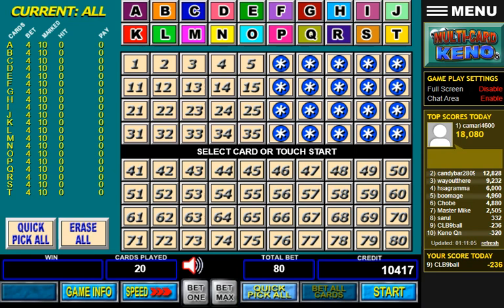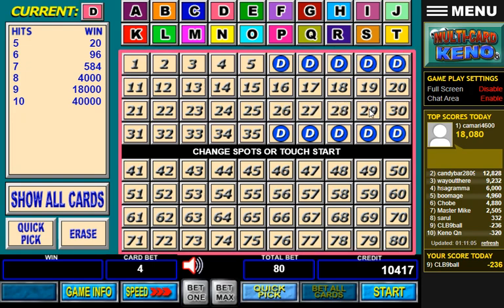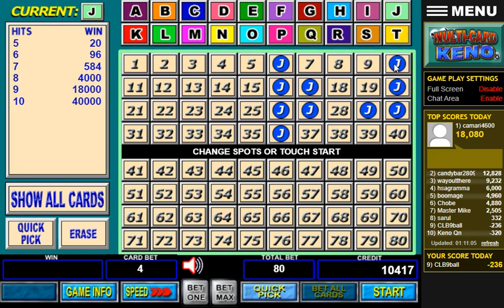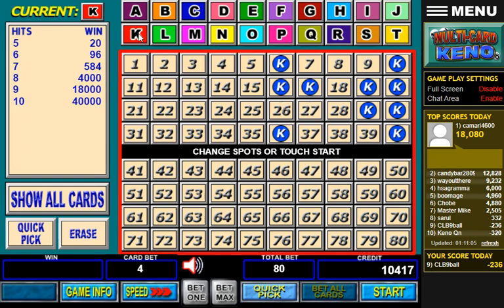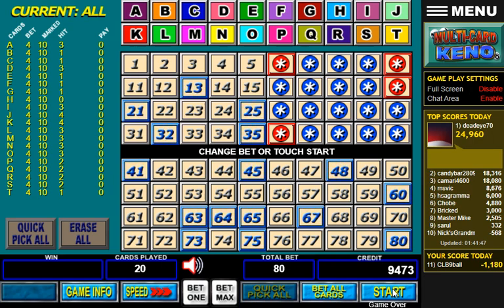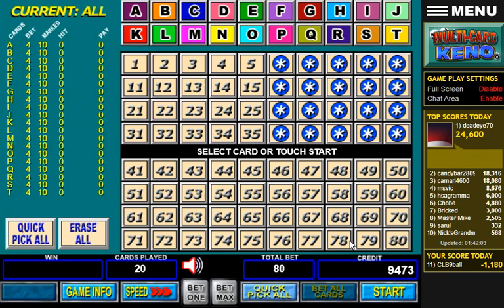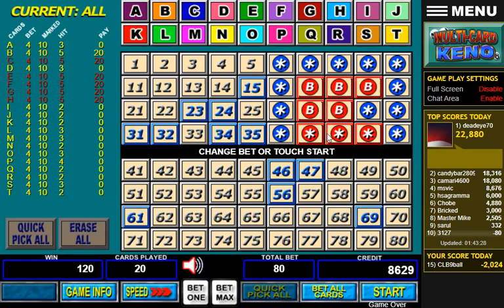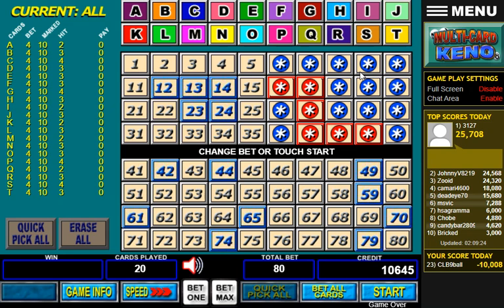Multi-Card Keno: 10 Spot Experiment 1. 1-28-2020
In this video going to do a test run on some different patterns of 10 spots. Let's give these a try. :)